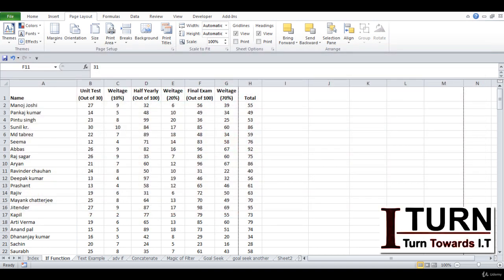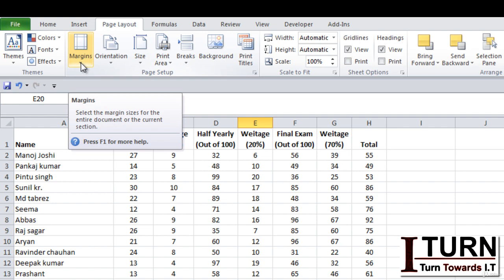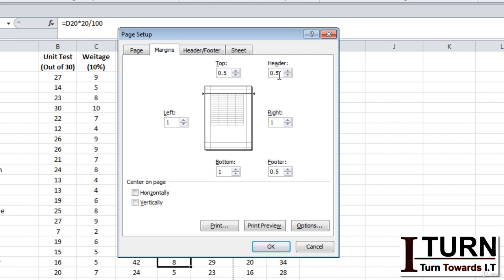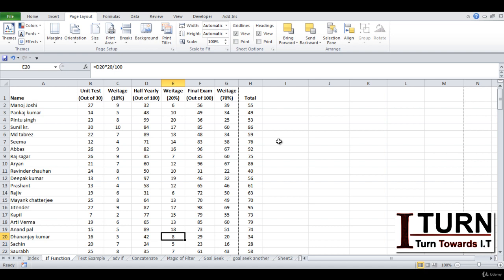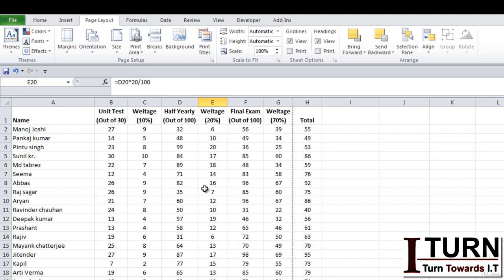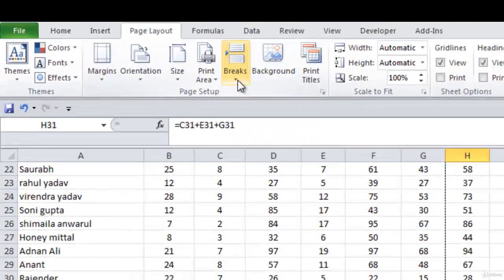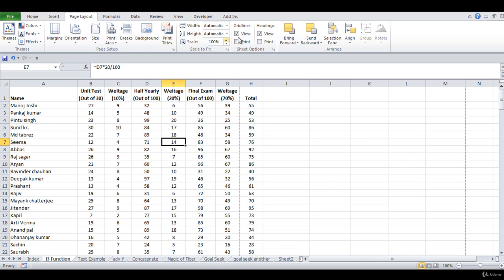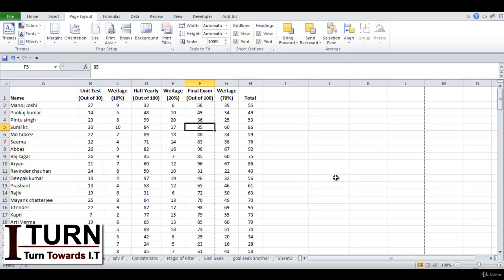052 Print option in Excel Part 1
052 Print option in Excel   Part 1